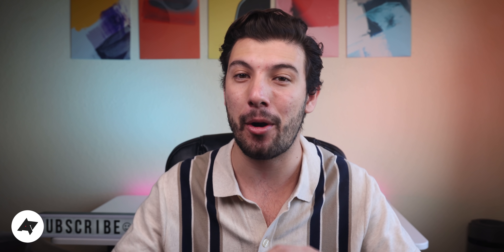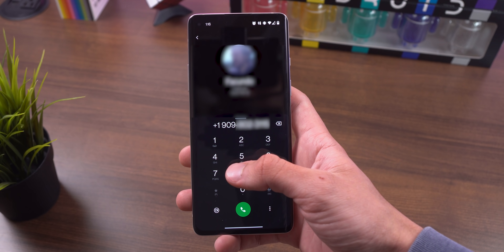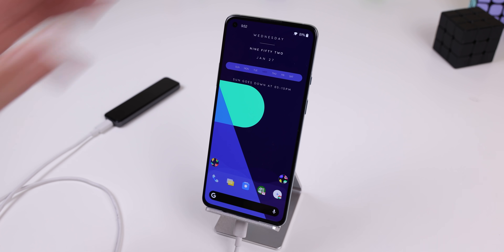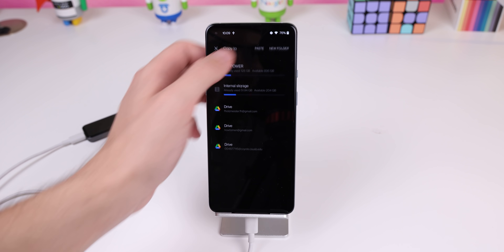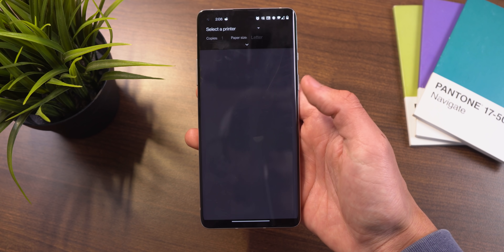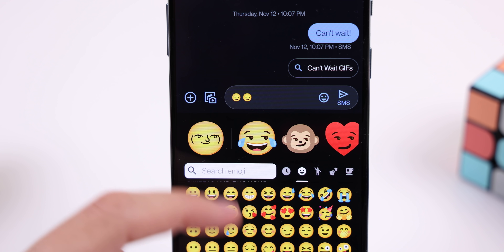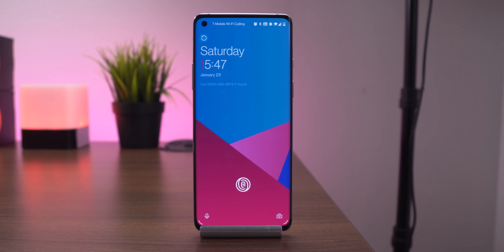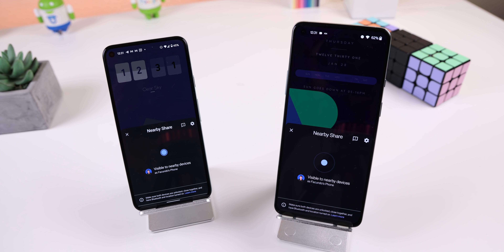Best Android Power User Features that you Forgot Existed